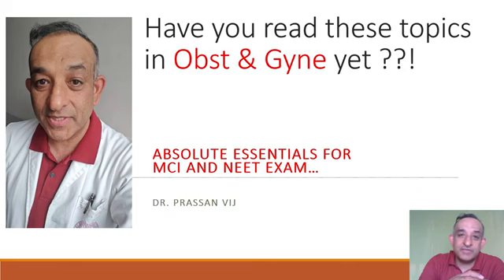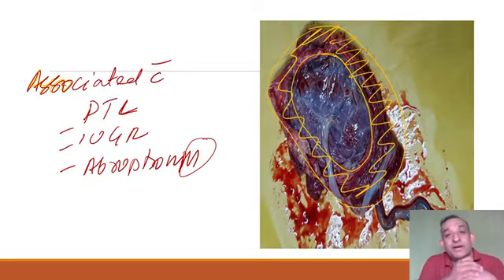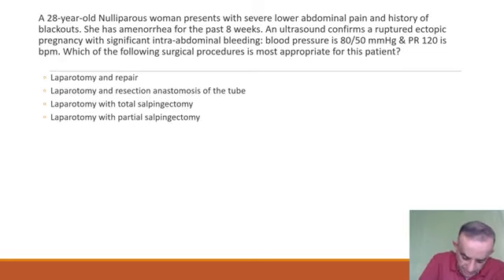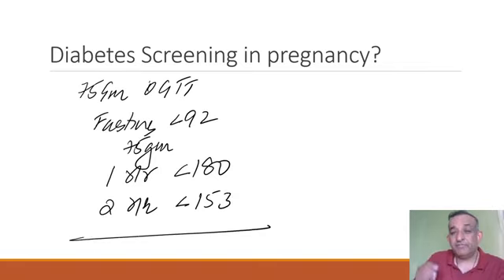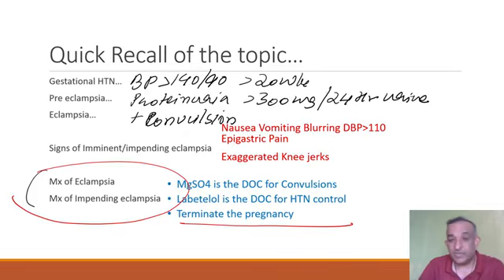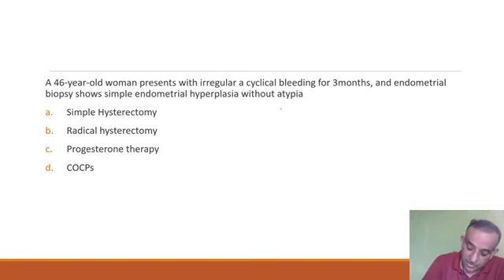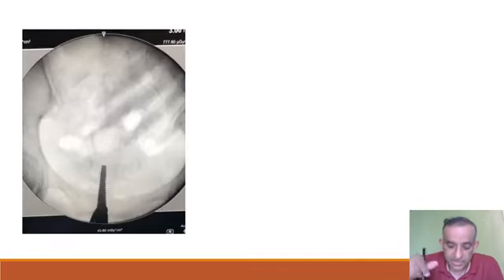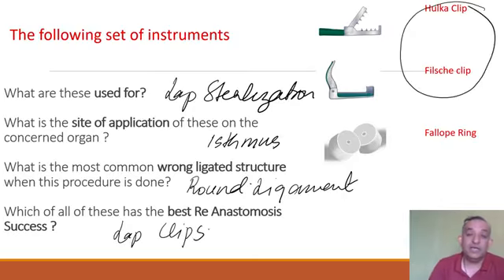MOST EXPECTED QUESTIONS & TOPICS OBS/GYANE (MEQ) SESSION TARGET FMGEJULY2025